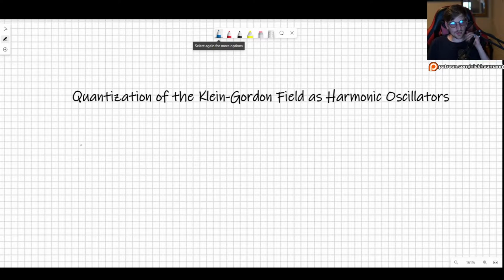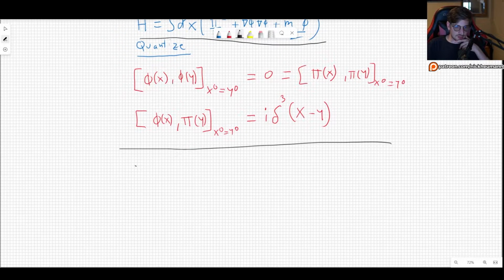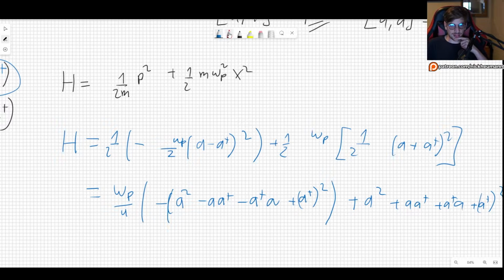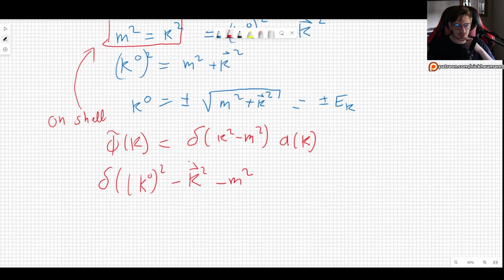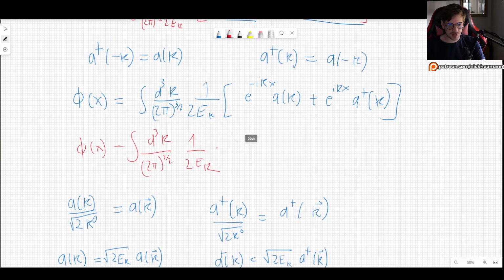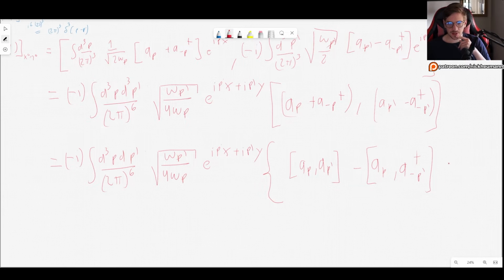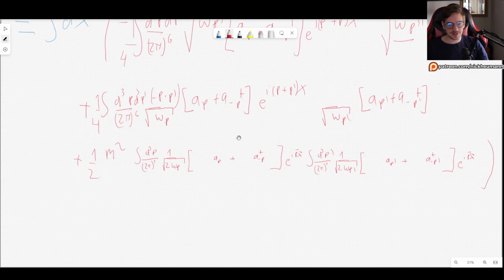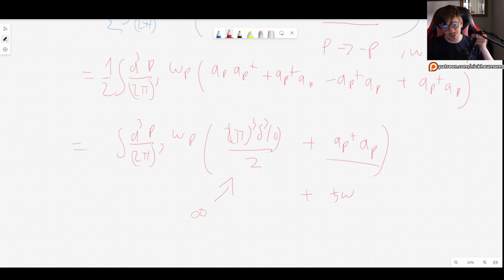Quantizing the Klein-Gordon Field as Harmonic Oscillators - FULLY EXPLAINED!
In this video I will explain how to quantize the Klein-Gordon field using harmonic oscillators as an analogy. I will go through every step to ensure that you understand it all!

00:00:00 Introducing the objective of the video
00:01:15 Reminder of Lagrangian & Hamiltonian Mechanics for single particle
00:03:20 Going from single particle to a field
00:07:20 Finding the Hamiltonian for the Classical Klein-Gordon Field
00:10:05 Quantizing the Klein-Gordon Field
00:13:30 Understanding why we can think of a field as Harmonic Oscillators
00:18:10 Reminder of Harmonic Oscillator & Explaining what comes next
00:32:20 Doing the Same Procedure but with QFT (Field Decomposition)
00:39:00 Writing the Field in terms of ladder operators
00:46:30 Introducing a new normalization (due to convention)
00:50:00 Finding the conjugate momentum of the field (pi)
00:51:40 Changing notation to match Peskin Schroeder
00:57:40 Checking the commutator of phi and pi (field and momentum)
01:06:28 Write the Hamiltonian in terms of ladder operators
01:24:00 Please consider supporting my patreon!